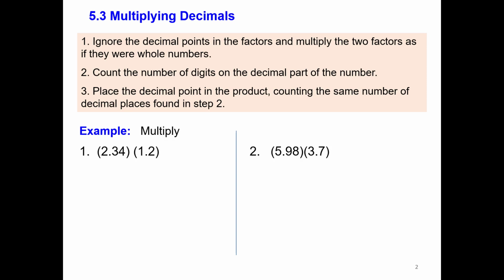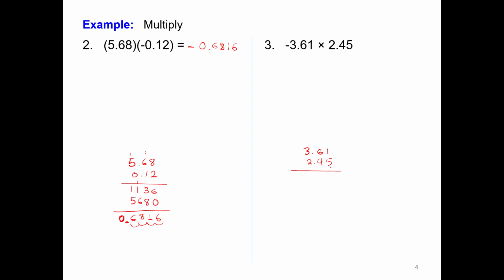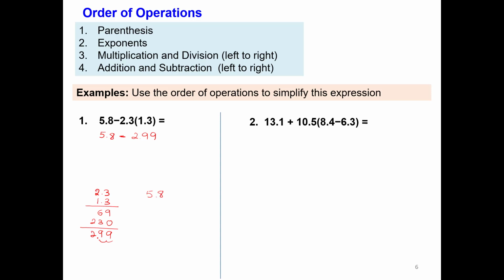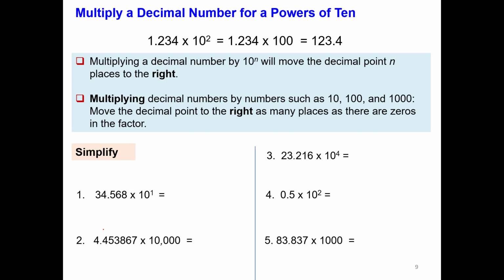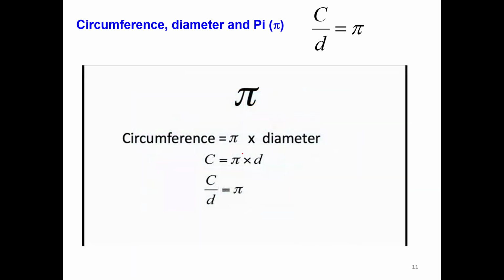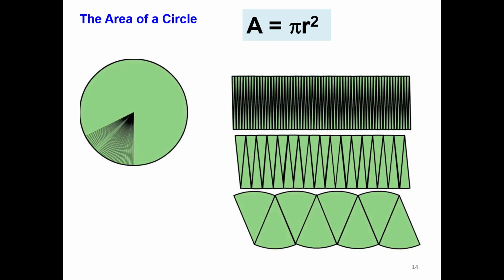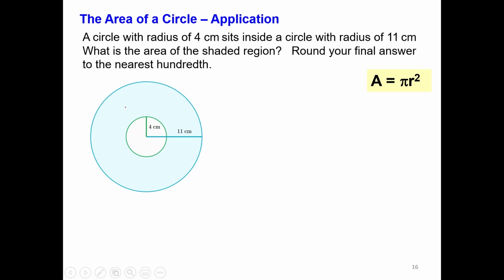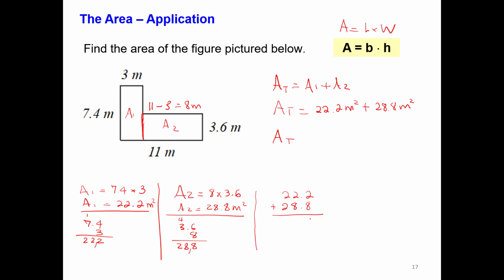Math 023 - Chapter 5 - Section 5.3